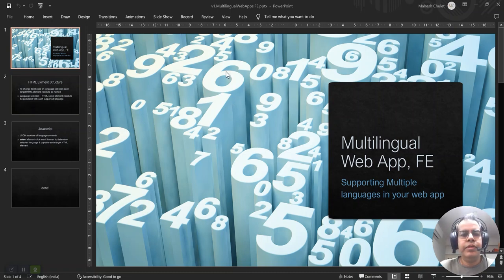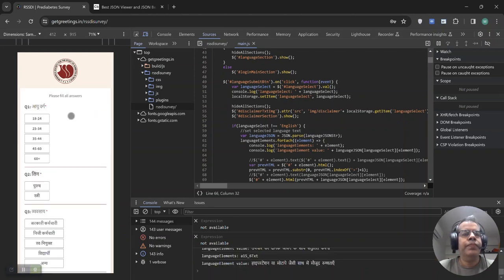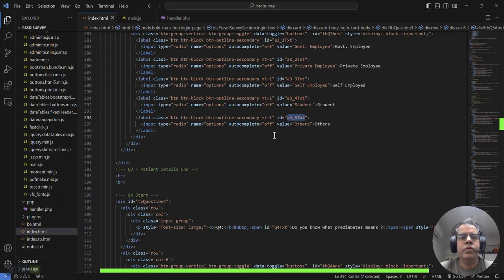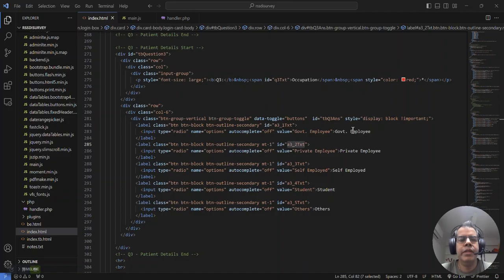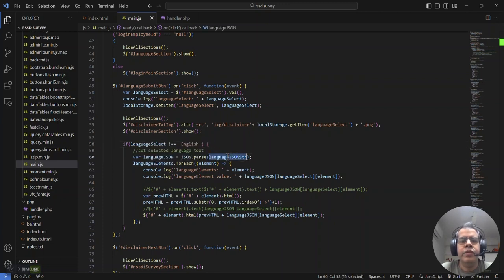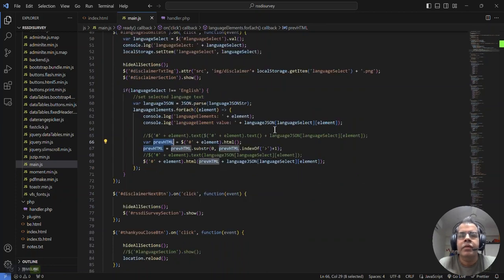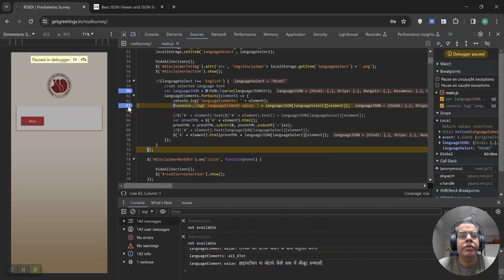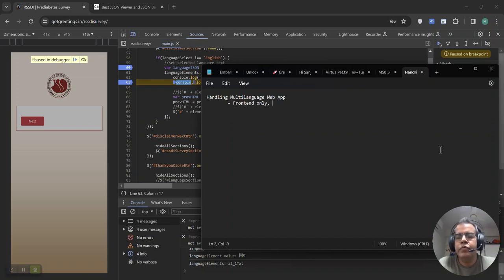Javascript Real World Project - Creating Multilingual Web App using Javascript & JSON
Real world live customer Javascript project for large agency. Survey App that supports 12 languages & changes web app text based on your selection